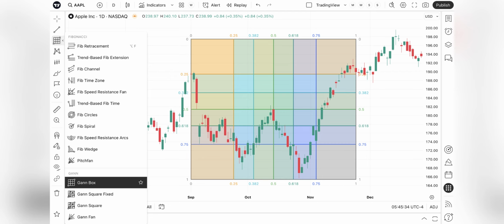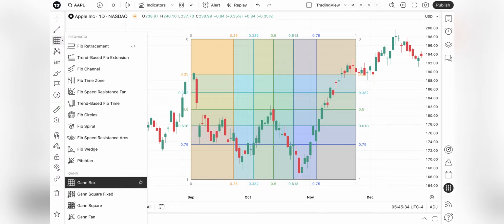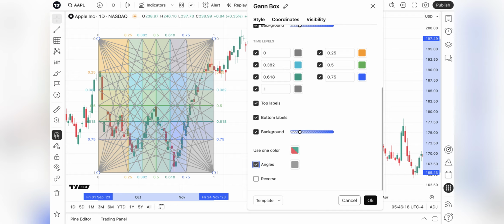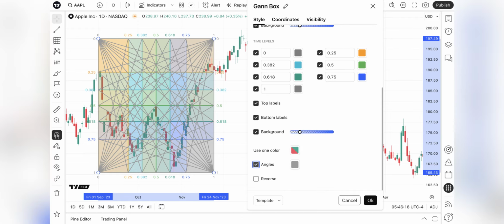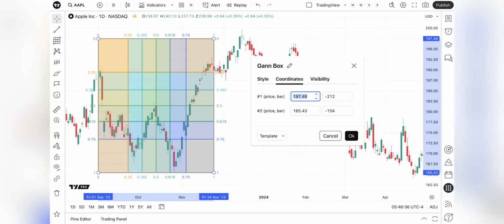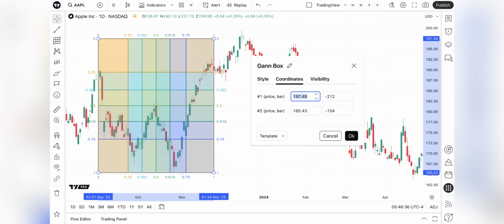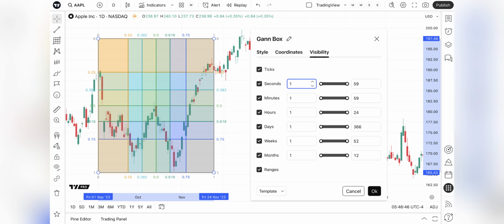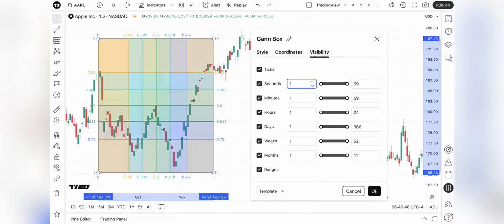How to Use Gann Box in TradingView | Step-by-Step TradingView Guide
How to use Gann Box in TradingView in 2025 📈🛠️ and analyze market trends with precision. In this video, I’ll show you step by step how to draw and customize the Gann Box, interpret its angles, and use it to identify support, resistance, and potential price targets. Learn how to combine Gann Box with other TradingView tools for smarter trading decisions in stocks, crypto, and forex.

This tutorial is perfect for beginners and advanced traders who want to leverage advanced technical analysis, improve chart accuracy, and enhance their trading strategies 🚀